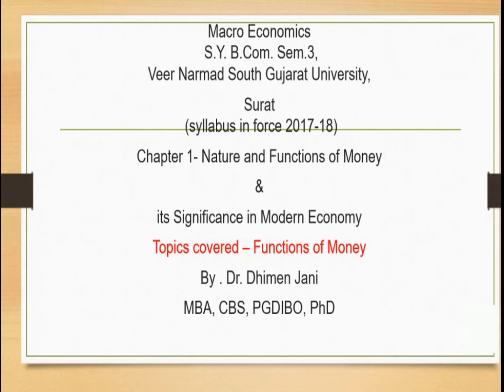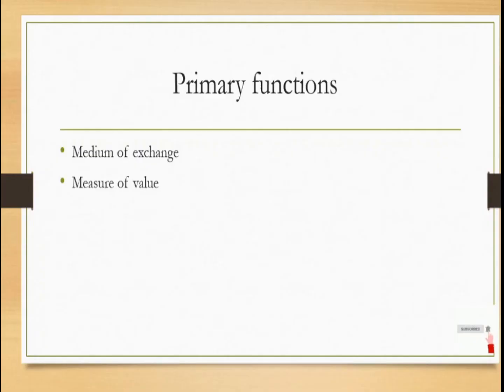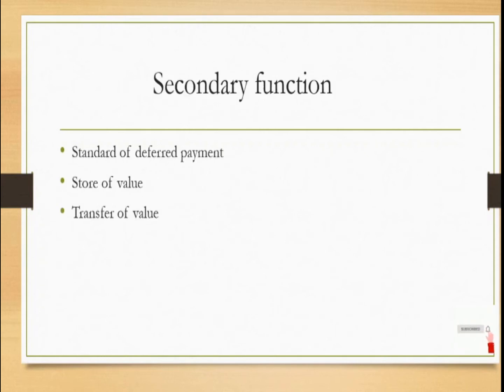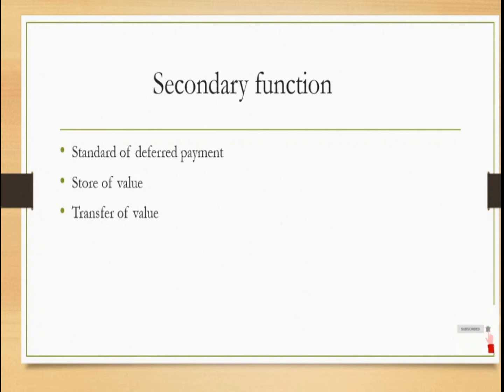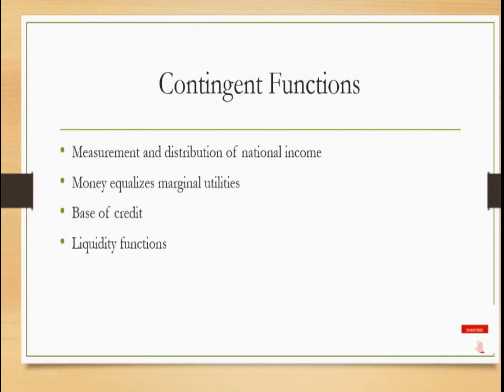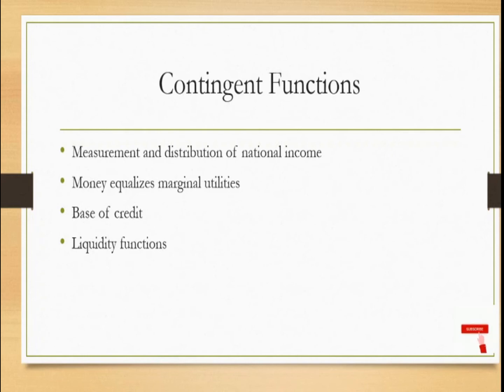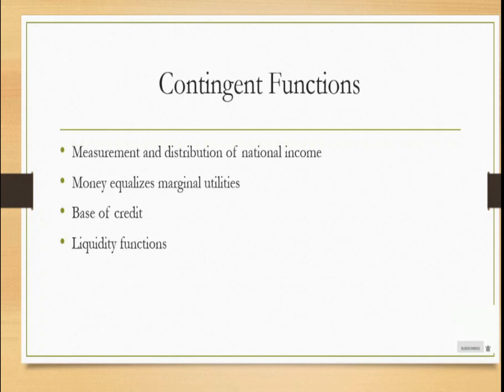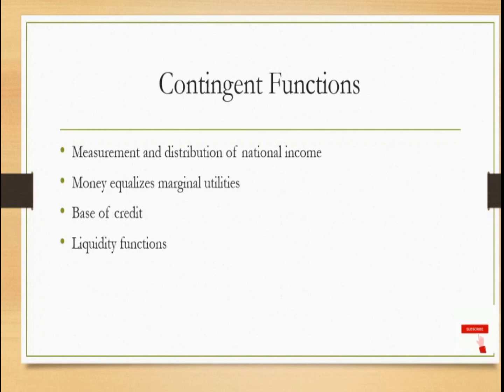Functions of Money, SYBCOM sem3 VNSGU, Macro economics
SYBCOM Sem.3 Macro economics, Ch1 fully explained in English
Enjoy Ultra HD learning
Ch2 coming soon